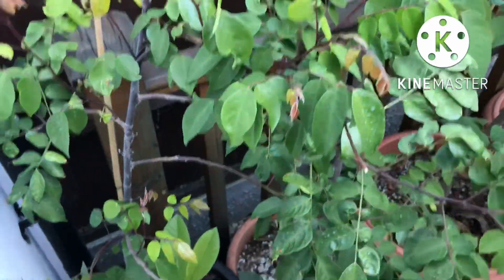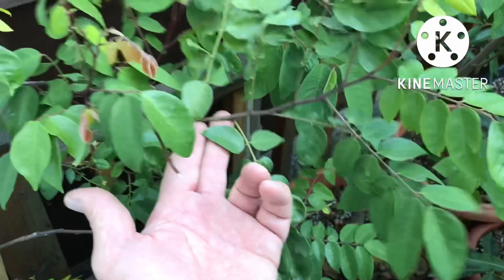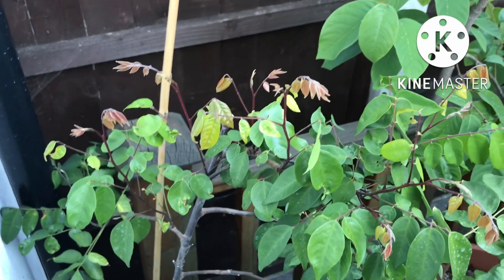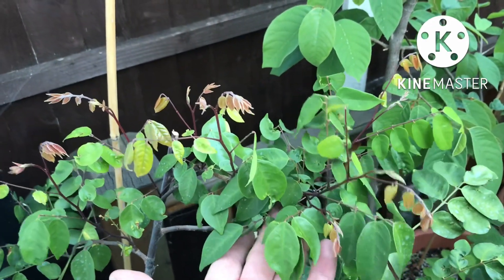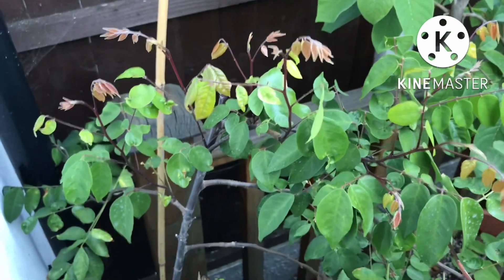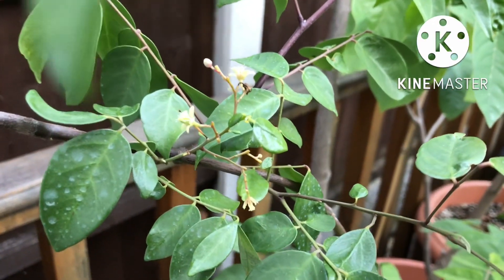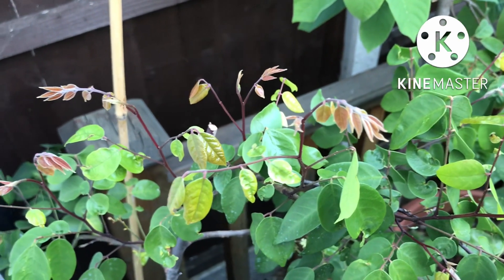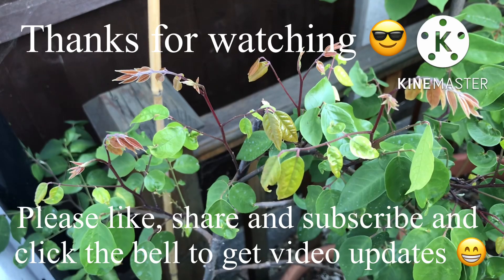Starfruit plant, early Autumn update